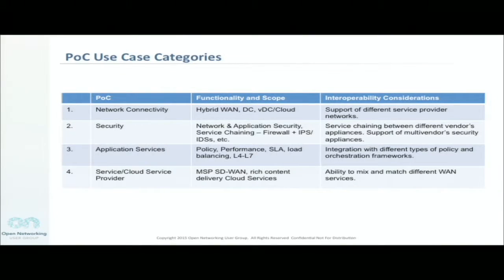ONUG SD-WAN Proof-of-Concept Demonstrations – Introduction